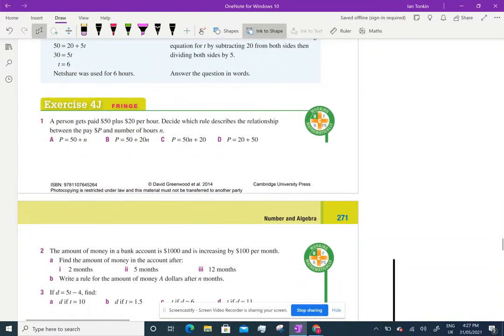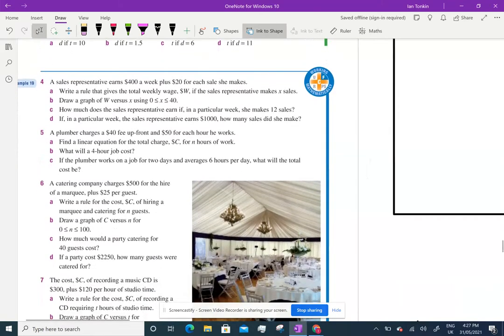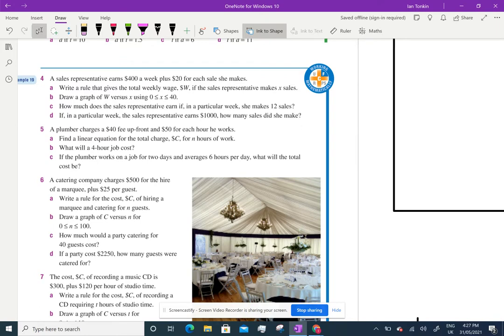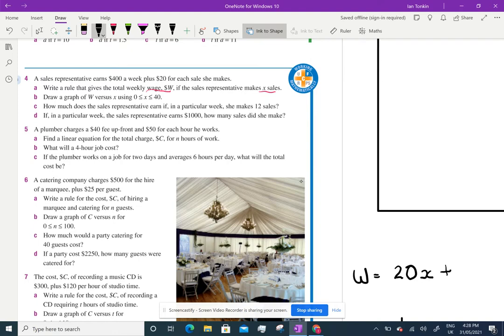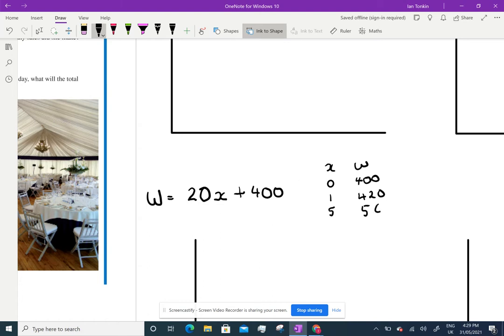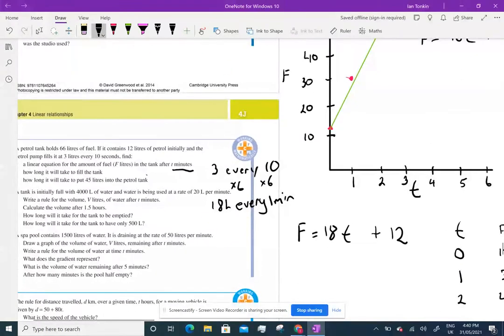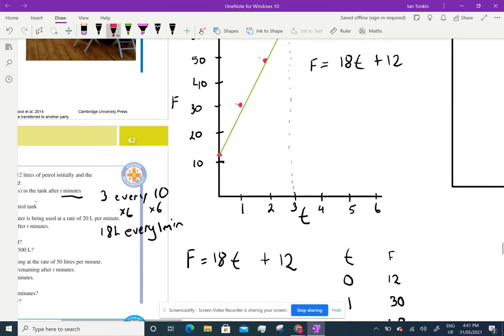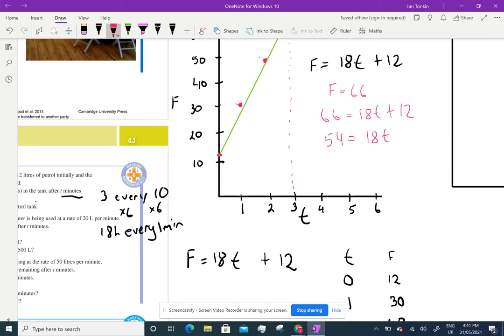Year 9 5.3 Cambridge Ex 4J Q4, 8, 13 Modelling linear equations